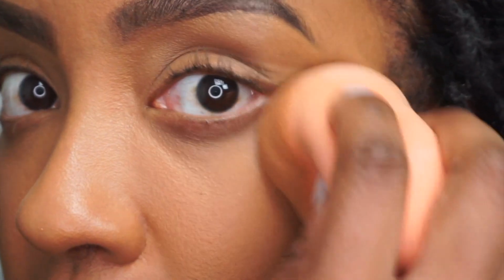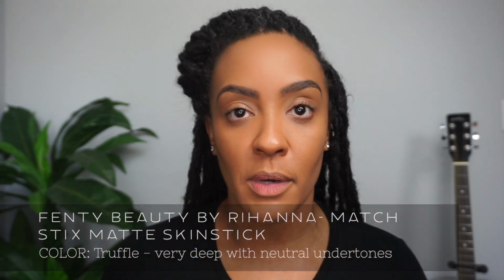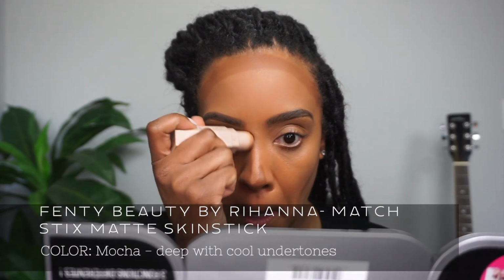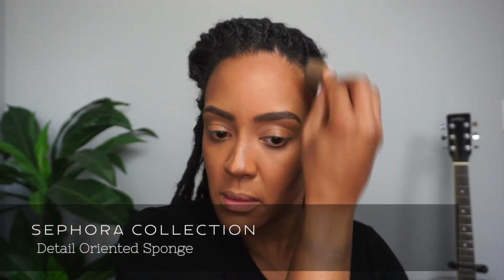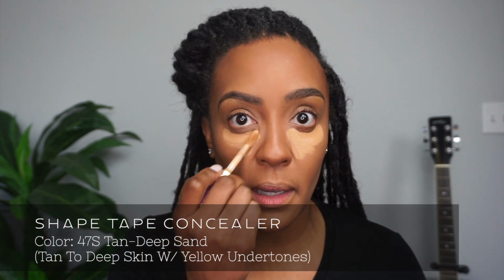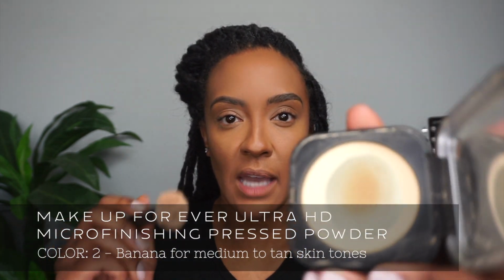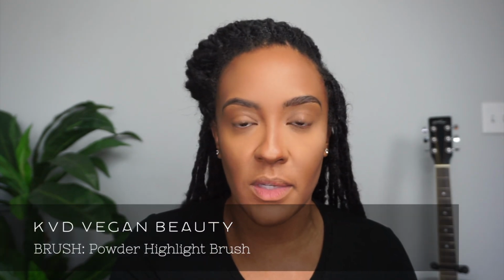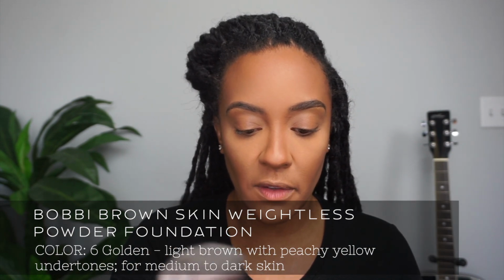Complete Foundation Routine for Flawless Skin with Contour and Highlight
This video is for anyone looking to create a flawless face and snatch their contour! I will explain how create smooth skin, chiseled cheekbones, and the products that I use.

PRODUCTS MENTIONED:

• ESTÉE LAUDER Double Wear Stay-in-Place Foundation- W2 Rich Caramel - deep with warm yellow undertones

• Real Techniques Miracle Body Complexion Sponge

• FENTY BEAUTY BY RIHANNA- Match Stix Matte Skinstick- COLOR: Truffle - very deep with neutral undertones

• FENTY BEAUTY BY RIHANNA- Match Stix Matte Skinstick- COLOR: Mocha - deep with cool undertones

• SEPHORA COLLECTION- Detail Oriented Sponge

• Shape Tape Concealer- 47S Tan-Deep Sand (Tan To Deep Skin W/ Yellow Undertones)

• KVD VEGAN BEAUTY- Lock-It Concealer Crème COLOR: Medium 29 - tan apricot with neutral undertone

• MAKE UP FOR EVER Ultra HD Microfinishing Pressed Powder COLOR: 2 - Banana for medium to tan skin tones

• BENEFIT COSMETICS Hoola Matte Bronzer COLOR: Caramel - Medium Deep

• KVD VEGAN BEAUTY- Powder Contour Brush

• KVD VEGAN BEAUTY- Powder Highlight Brush

• BOBBI BROWN Skin Weightless Powder Foundation- COLOR: 6 Golden - light brown with peachy yellow undertones; for medium to dark skin

• SEPHORA COLLECTION- Classic Double Ended - Powder & Blush #201

3338- L1 Country Club Rd #144
Valdosta, GA 31605